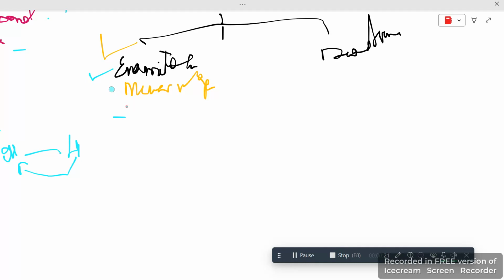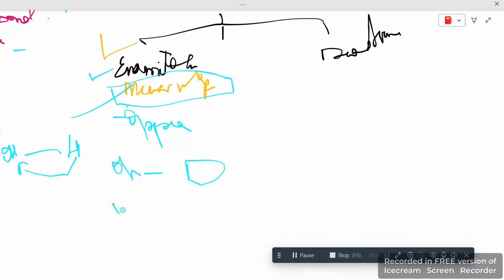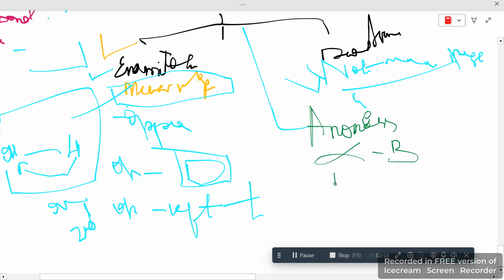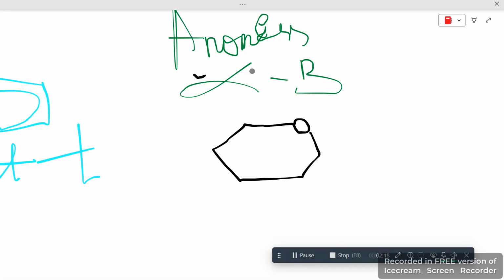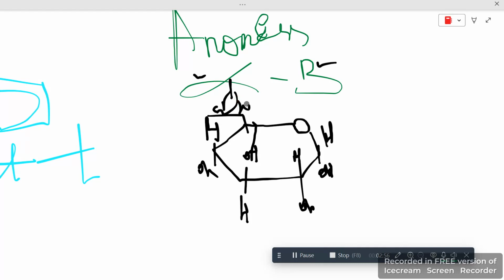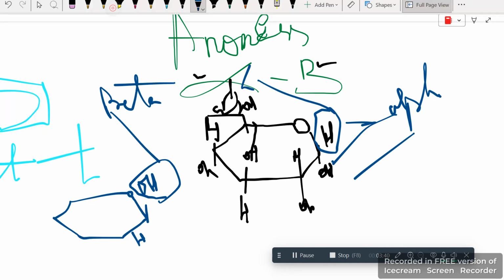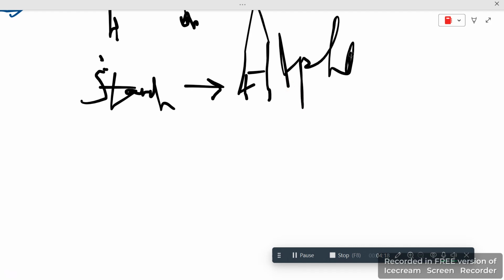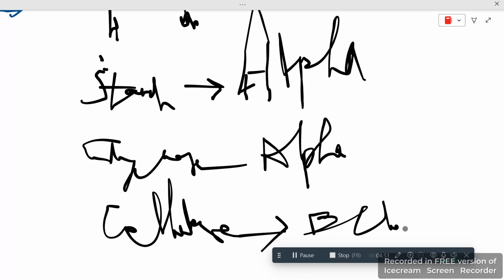types of sterisomers part 2 class 11